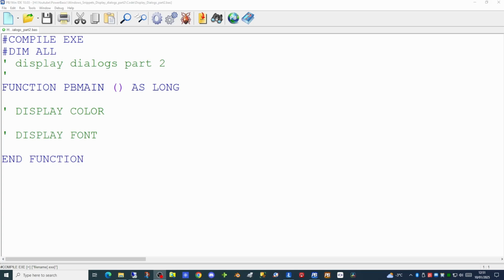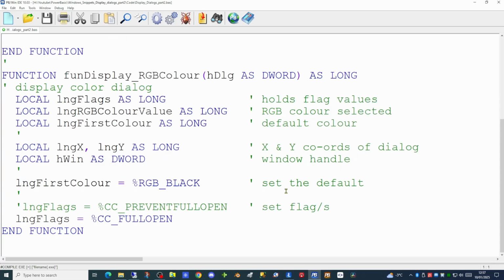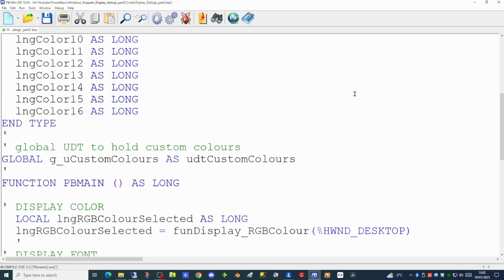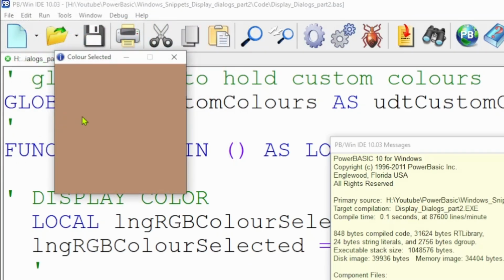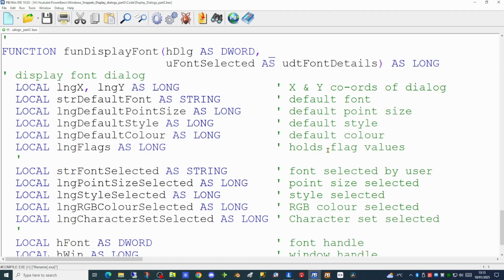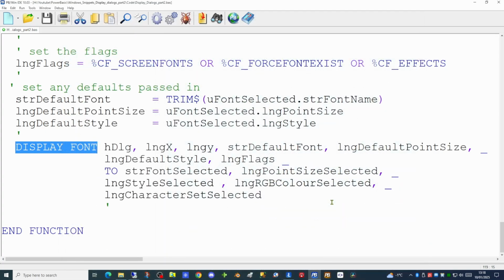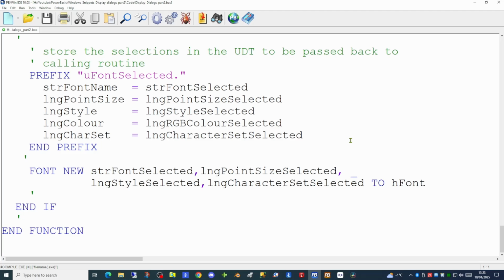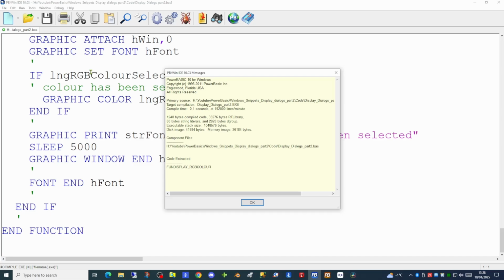PowerBasic Snippets - Tutorial on Display Dialogs part 2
In this series of videos, which are aimed at those who have never coded in PowerBasic before, I cover one element of the language or programming - today we're looking at two of the Display Dialogs commands within the Windows Compiler; Display Color and Display Font.

00:00 - Introduction
00:53 - Display Colour
07:42 - Display Font
16:42 - Summary